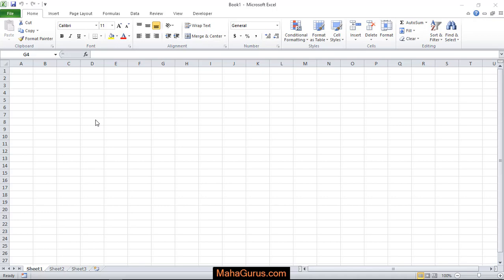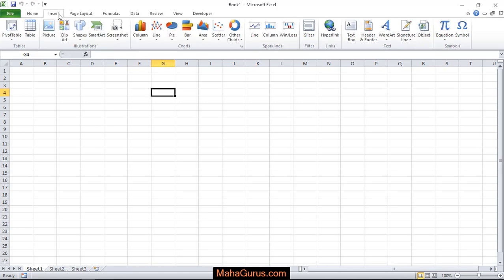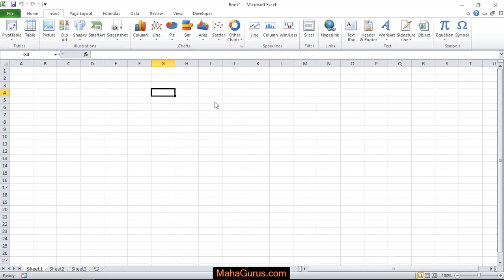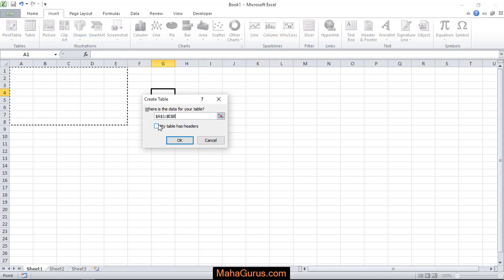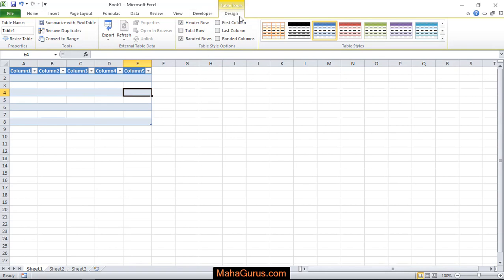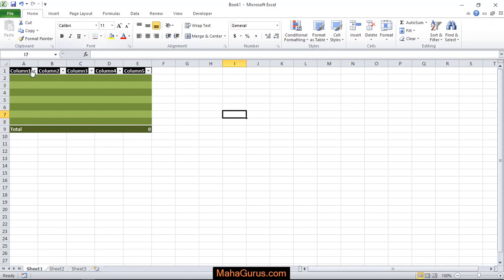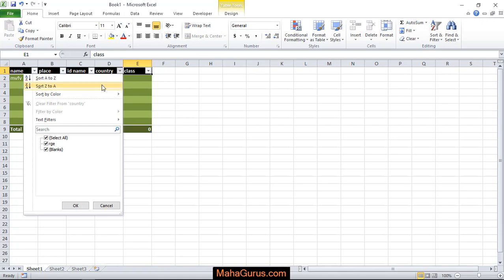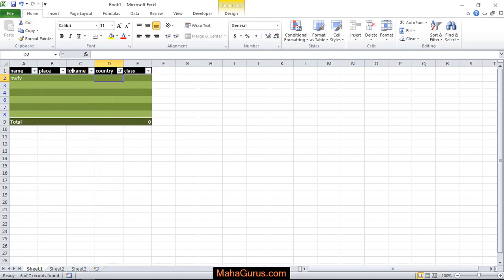How to Insert a Table in Excel- Table in Excel Tutorial